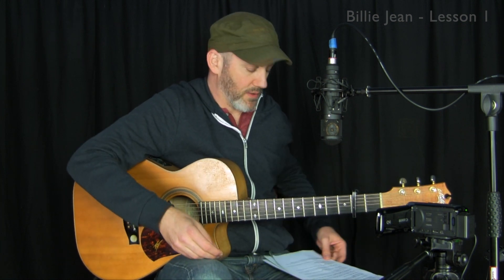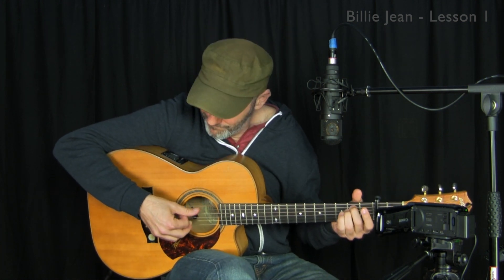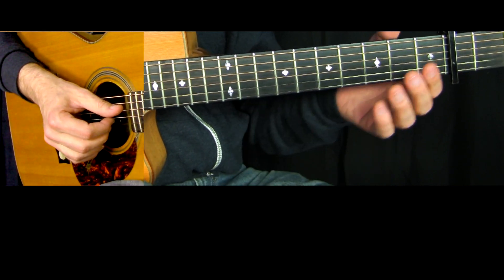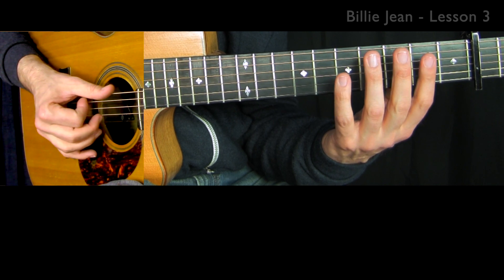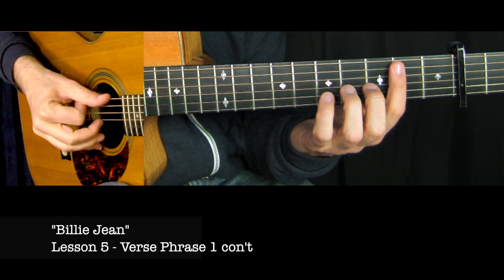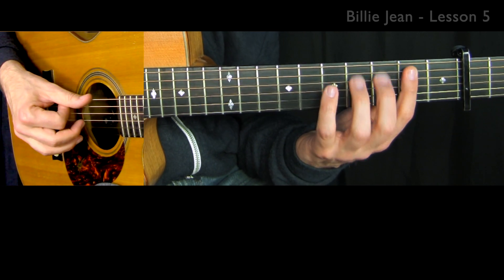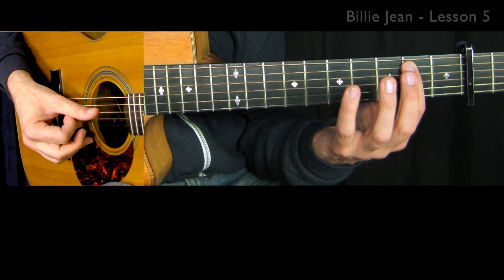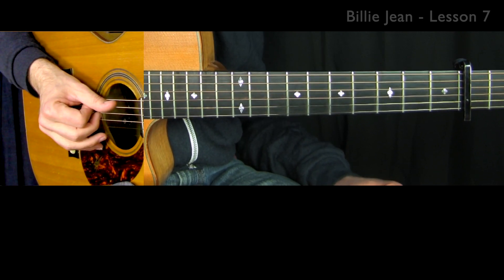Billie Jean - Guitar Lesson Part 1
► FREE 14-day trial - Get exclusive 1-on-1 personal coaching from me, access my best guitar courses, and learn my solo fingerstyle guitar arrangements, risk-free.

I hope you enjoy this guitar lesson!

This Part 1 of a 2 Part video series.

TIME STAMPS:

00:00  Lesson 1 - Song Overview
08:43  Lesson 2 - The Bassline
13:10  Lesson 3 - The Bassline With Triads
21:42  Lesson 4 - Verse Phrase 1
27:33  Lesson 5 - Verse Phrase 1 con't
33:48  Lesson 6 - Verse Phrase 2
40:52  Lesson 7 - Verse Phrase 3
46:42  Lesson 8 - Verse Phrase 4
53:34  Lesson 9 - The Pre Chorus

► NEW - Join the "Fingerstyle Guitar Hangout Community" on Facebook